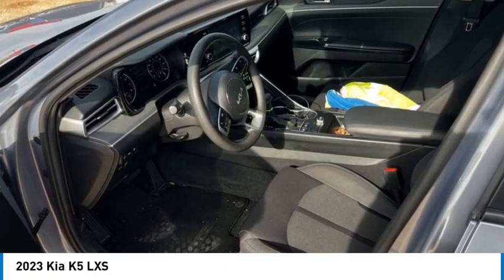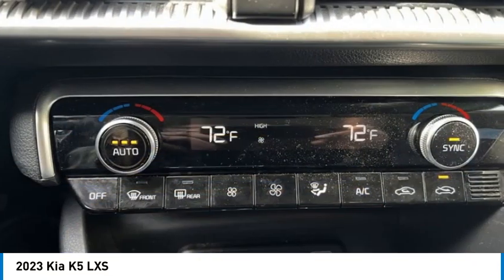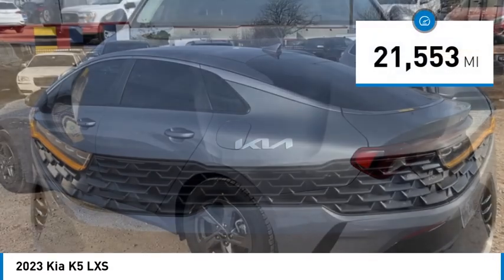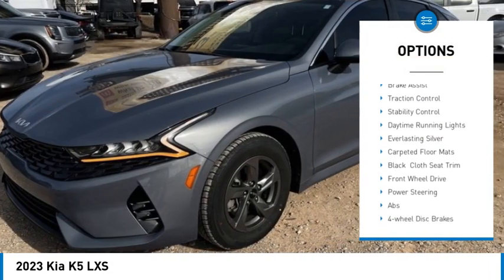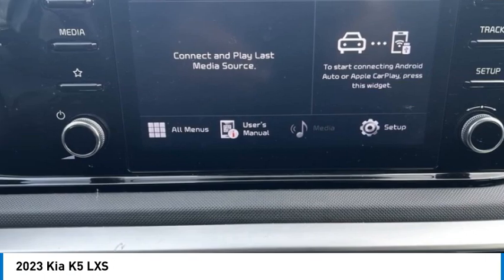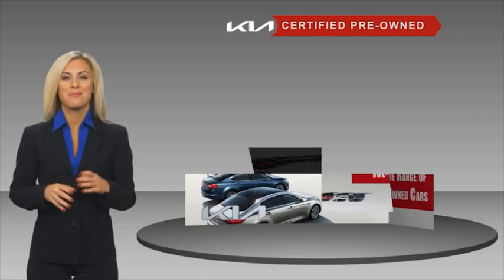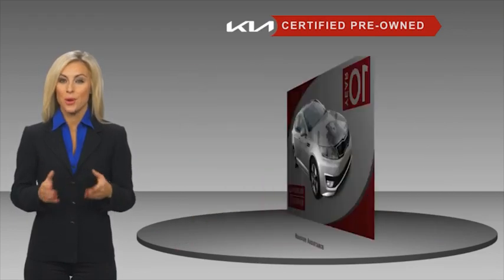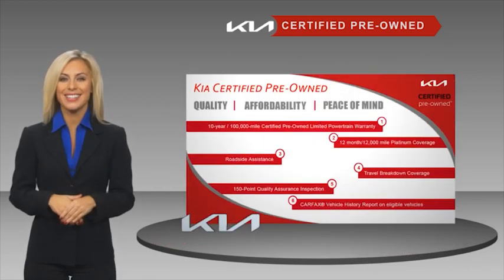2023 Kia K5 PL0506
2023 Kia K5 LXS

Kalidy KIA
14205 BROADWAY EXT